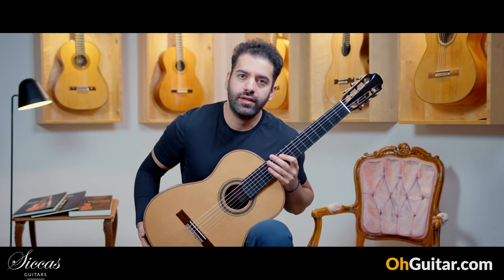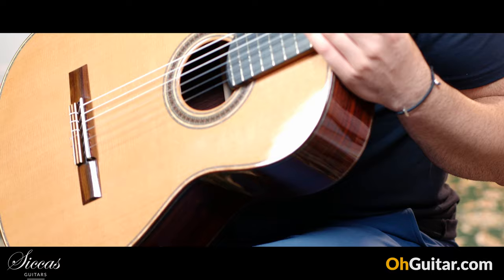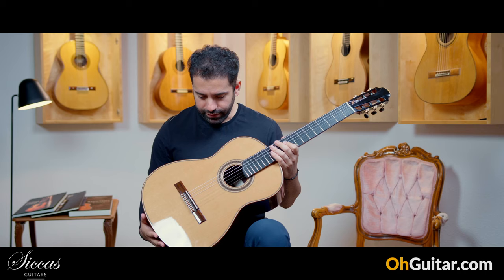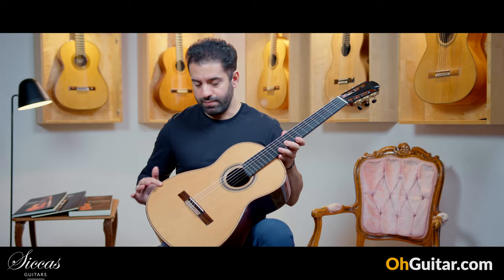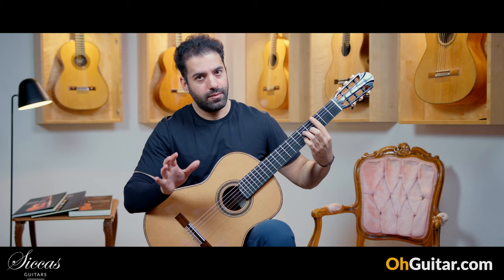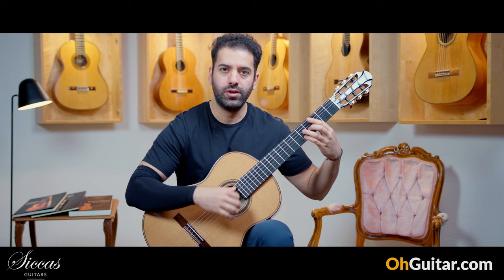Paul Hildebrandt 2023 Classical Guitar Review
► 76137 Karlsruhe, Roonstr. 31, Germany ‾‾‾‾‾‾‾‾‾‾‾‾‾‾‾‾‾‾‾‾‾‾‾‾‾‾‾‾‾‾‾‾‾‾‾‾‾‾‾‾‾‾‾‾‾‾‾‾‾‾‾‾‾‾‾‾‾‾‾‾‾‾‾‾